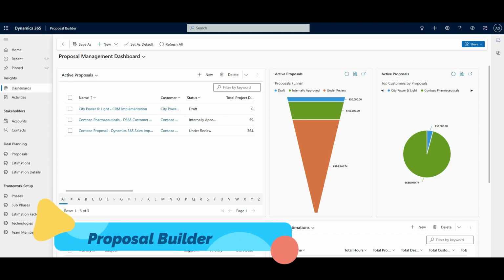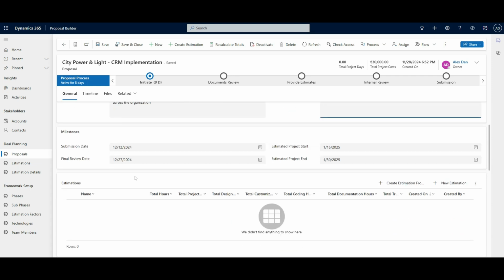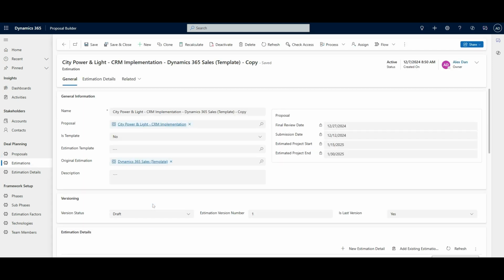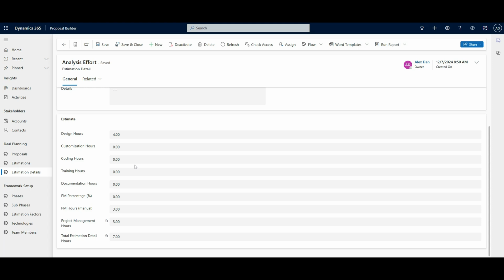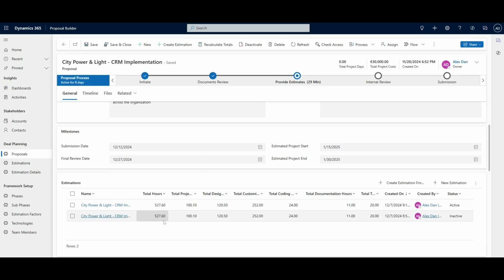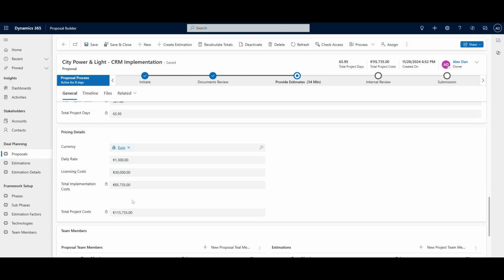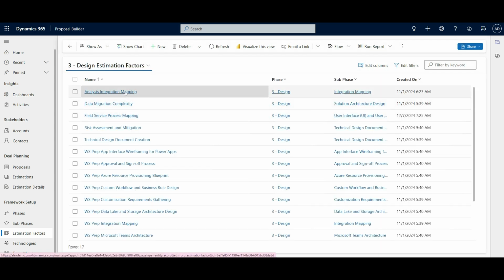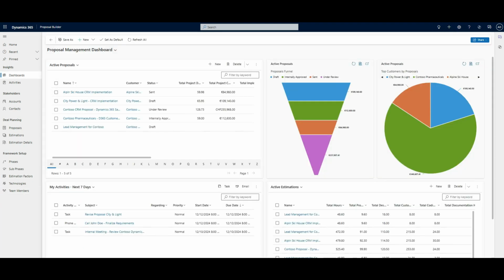Proposal Builder App (Power Apps model-driven) | Full Demo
Discover the Proposal Builder App in action! This comprehensive demo showcases how the app simplifies proposal creation, estimation workflows, and versioning. Learn how to create proposals, use estimation templates, manage versions, and recalculate totals with ease. Perfect for businesses looking to improve presales processes and boost efficiency. Whether used as a standalone app or integrated with Microsoft Dynamics 365 Sales, Proposal Builder empowers your team to deliver accurate, professional proposals every time. Watch the full demo and see how it can transform your proposal management process

Chapters:
0:00 Proposal Manager Dashboard
2:31 Proposal Form and Process
5:50 Create Estimation form Template
8:45 Estimation Details
13:50 Estimation Versioning
18:15 Project Totals (Efforts)
20:00 Team Members
21:50 Estimation Factors, Phases and Subphases
25:50 Conclusion